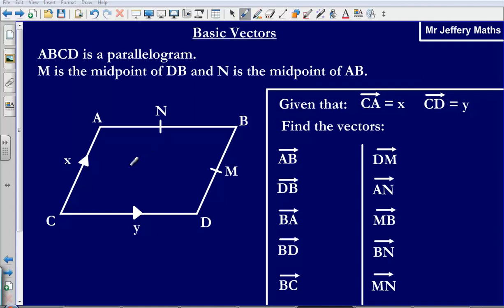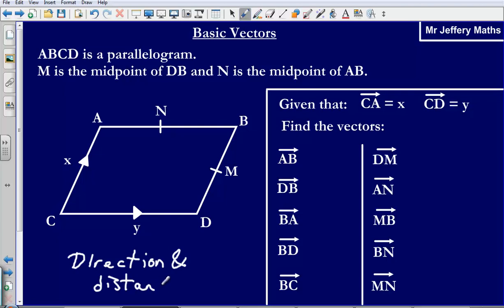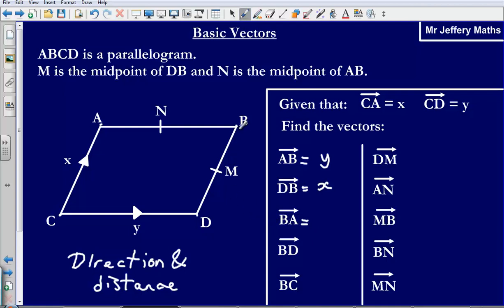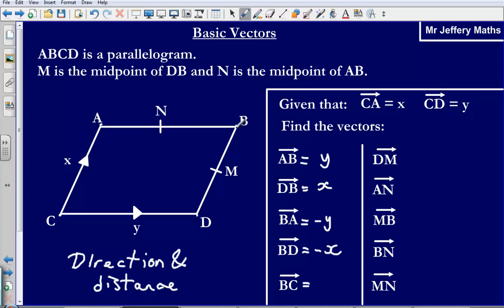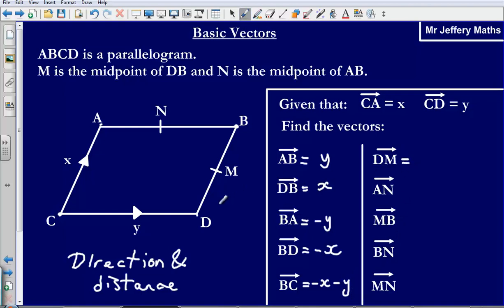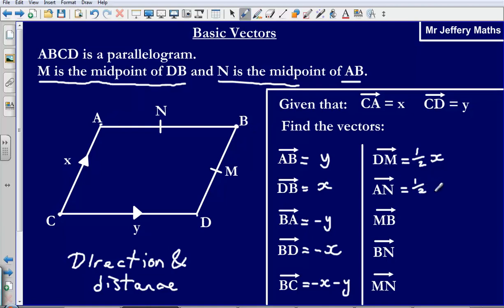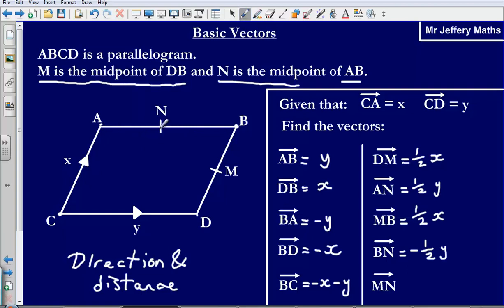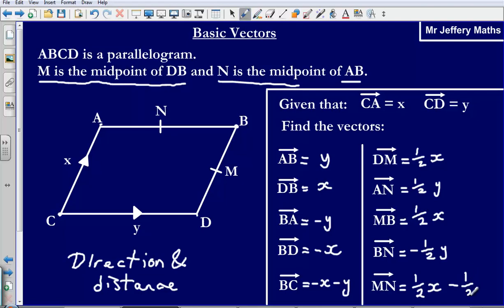Basic Vectors (Edexcel GCSE Maths)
Mr Jeffery going over some examples of finding some basic vectors.